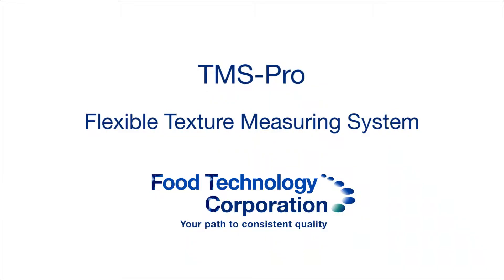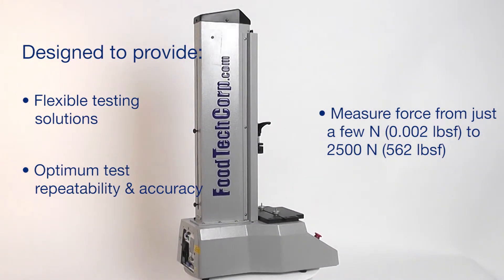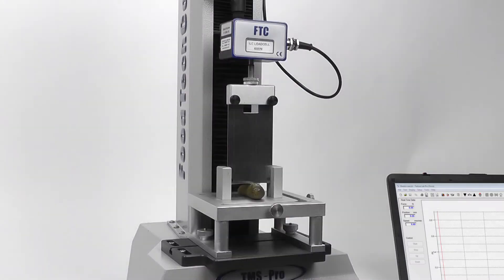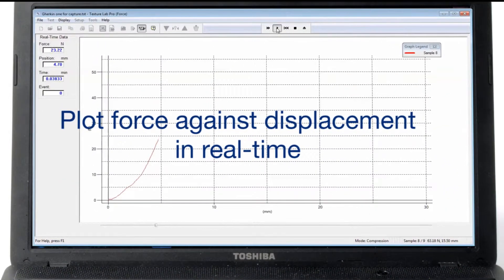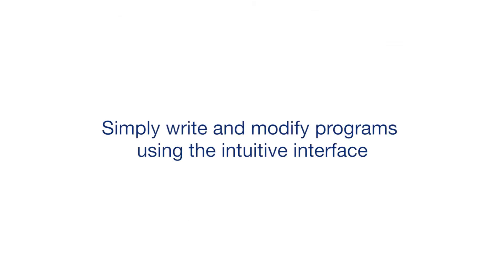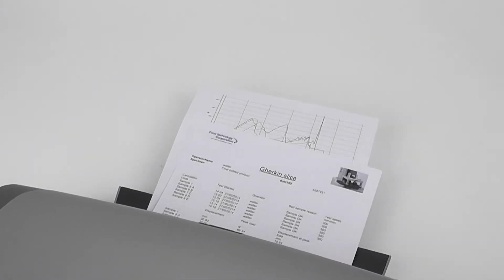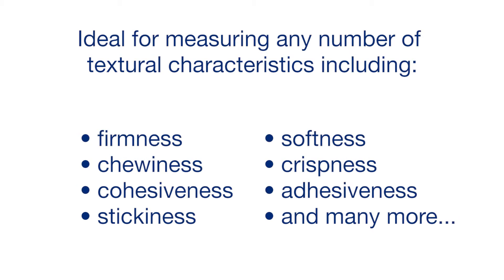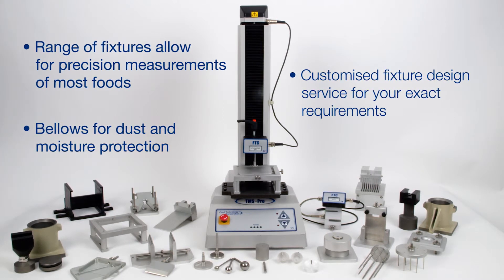FTC TMS Pro Texture Analyzer product overview, now the Mecmesin OmniTest Texture Analyzer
Product overview of the Food Technology Corporation TMS-Pro computer-controlled texture analyzer. Now available as the Mecmesin OmniTest, this complete, versatile texture measuring system is capable of testing a complete range of solid and semi-solid products in the food industry, and also other products where sensory factors are vital in consumer acceptance. Measure and control hardness, cohesiveness, viscosity, springiness, adhesiveness, chewiness and gumminess.
This video covers:
00:13 Introduction and Overview
00:30 Features and specification
01:15 Results and Analysis Software
02:05 Reporting and Exporting
02:32 Test Capabilities and Benefits
02:52 FTC and You